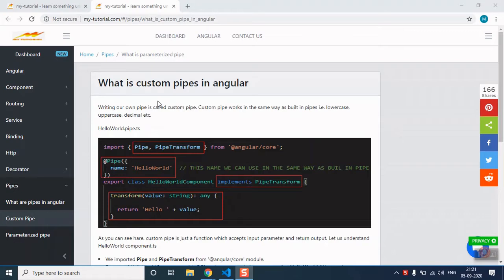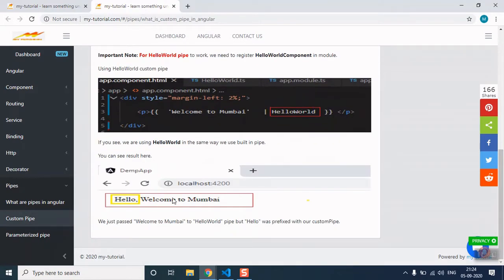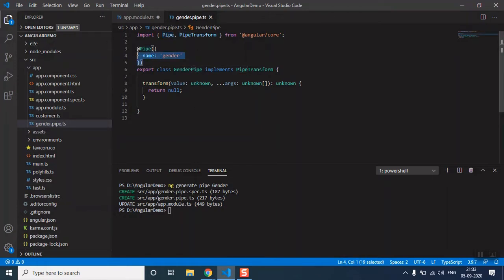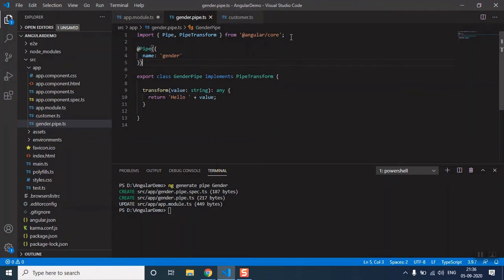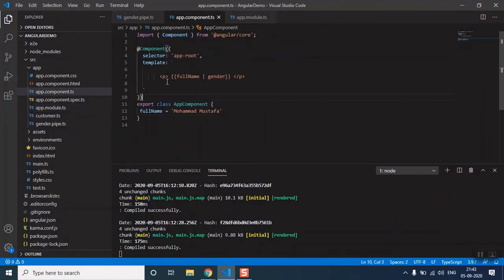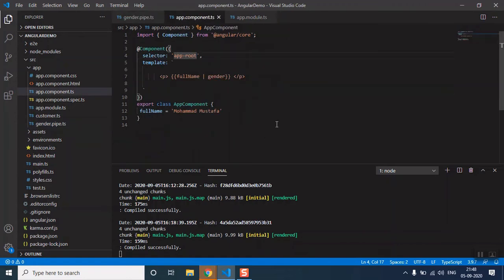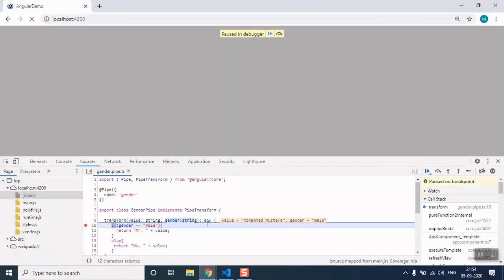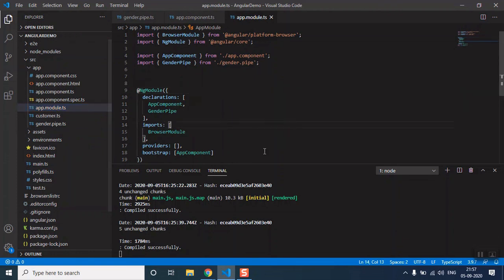Angular Custom Pipe | Part 14